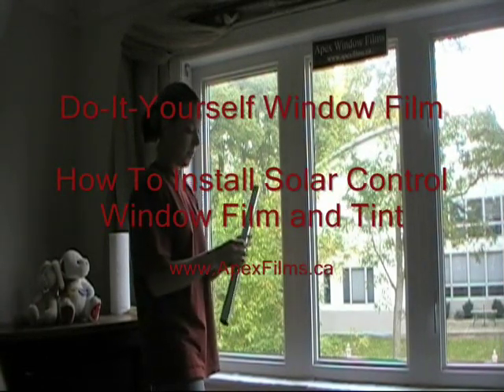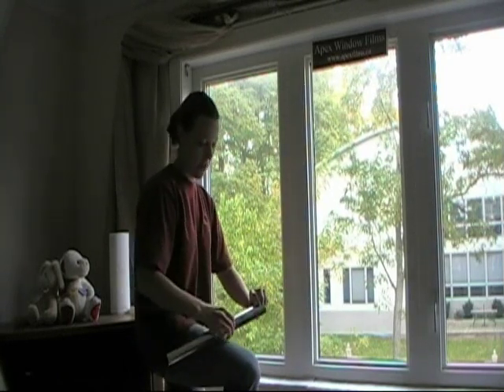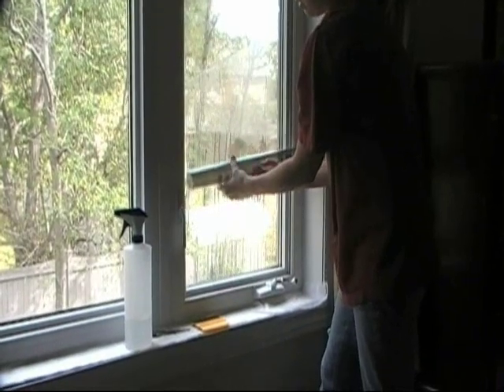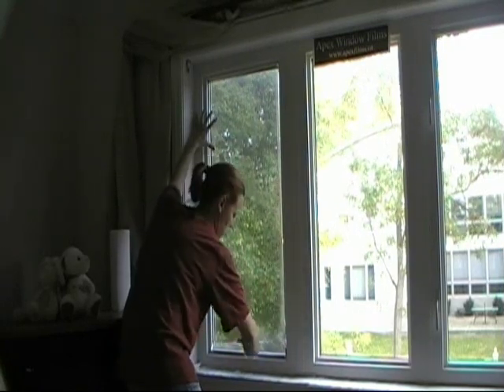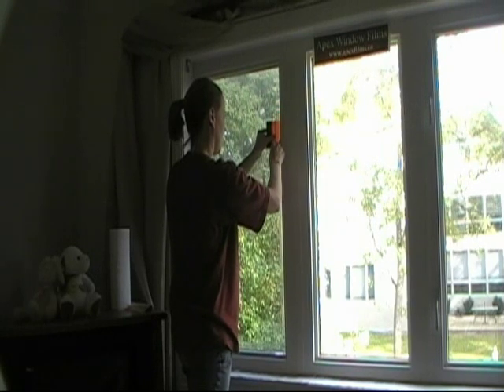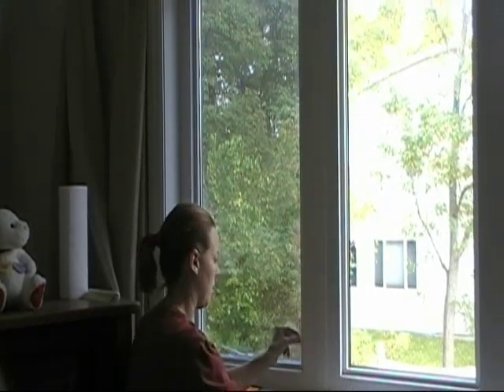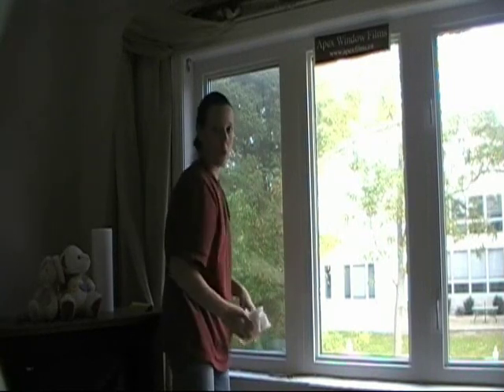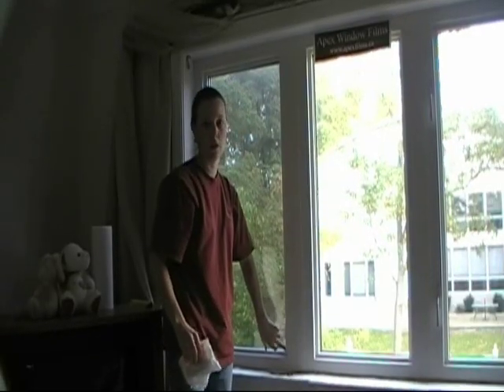How To Install Solar Window Film and Tint on Flat Glass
Solar Control window films are becoming more and more popular for blocking unwanted heat and glare in homes and businesses.  Step by step instructions and tips for successfully installing do-it-yourself window film on flat glass in homes or businesses.

This video is part of a series.  You should view our step 1 video on proper glass preparation in conjunction with this video before you begin your window film project.